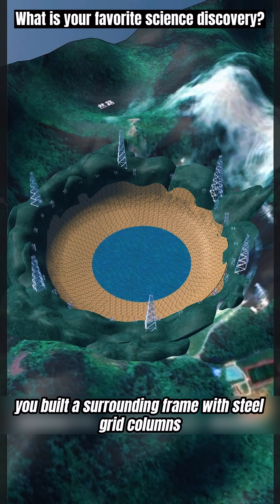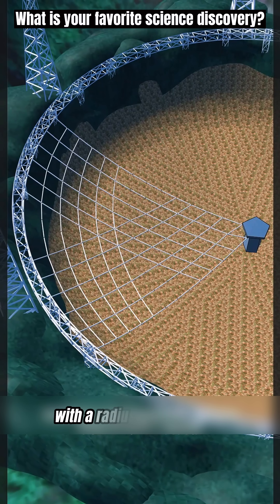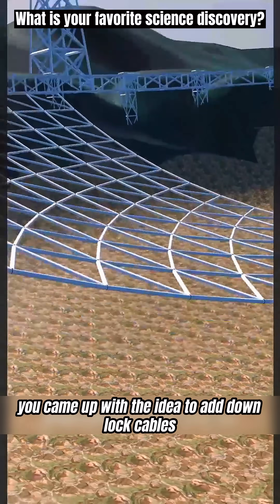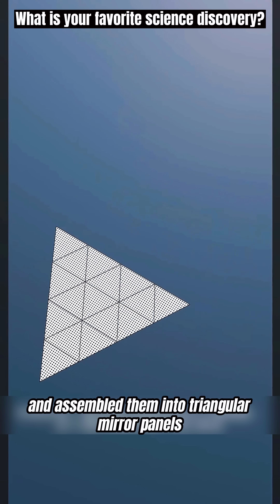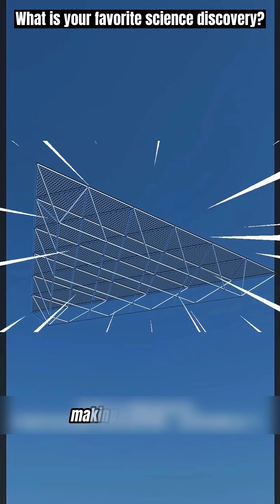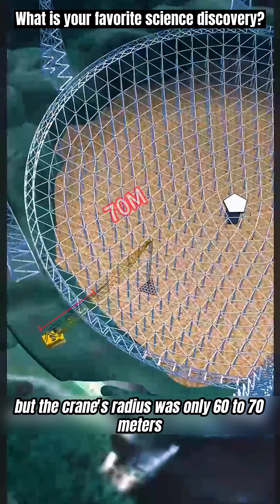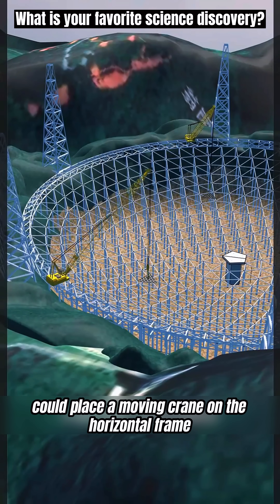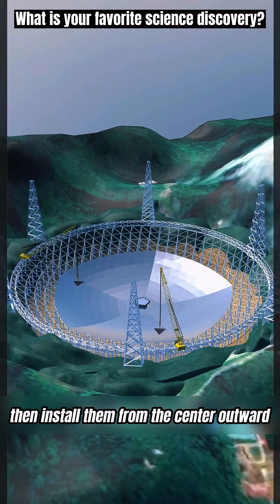How China Built the Giant ‘Sky Eye’ Telescope! 🚀🔭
Witness the incredible engineering behind the world’s largest radio telescope — the China Sky Eye (FAST). From steel cable “spider webs” to precision aluminum panels, this massive 500-meter marvel redefines how we explore the universe. 🌌
Discover how scientists turned a remote Guizhou valley into a gateway to the stars. 🚀